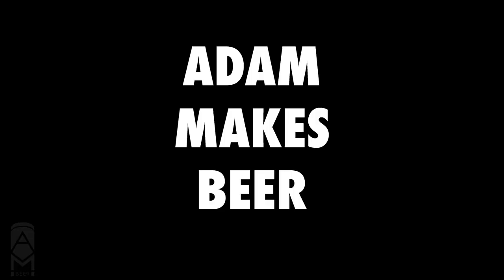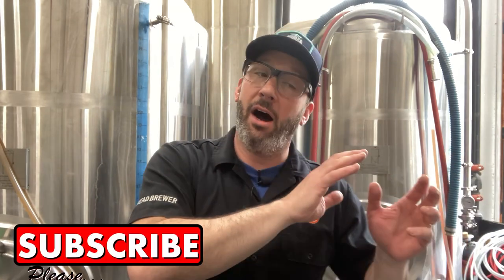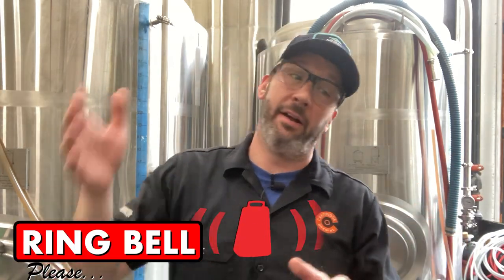Adam Makes Beer: Pro Brewer Explains How He Avoids Hop Creep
Adam Mills, Head Brewer at Cartridge Brewing explains what hop creep is, and why he dry hops "Cold". This video is full of techniques, concepts, and tips for homebrewers, and those looking to enter the industry.